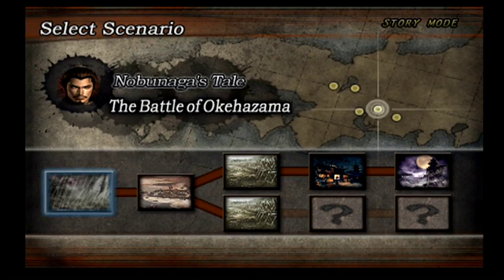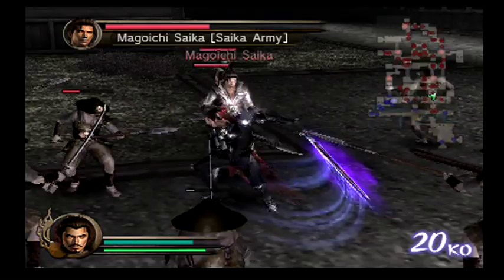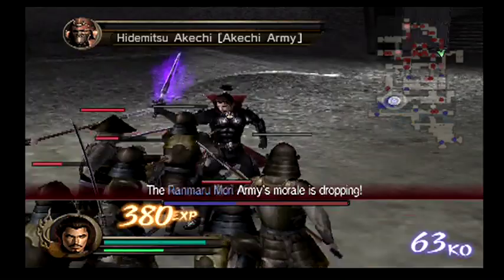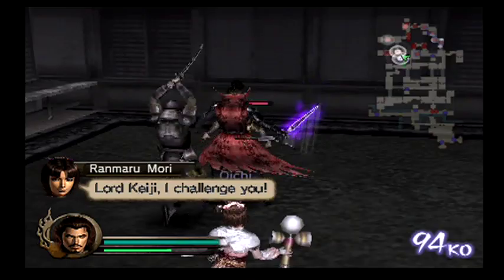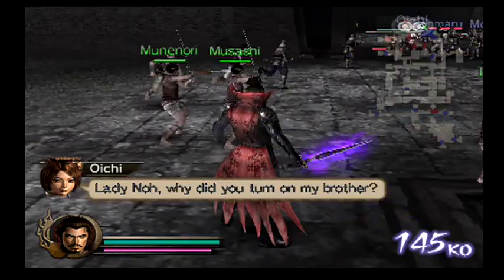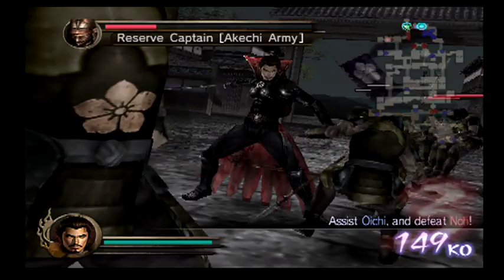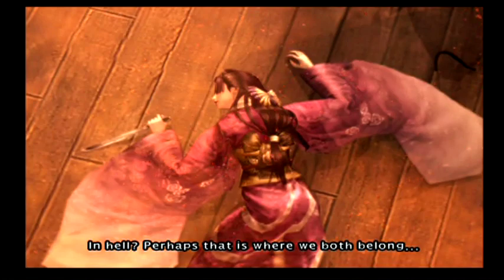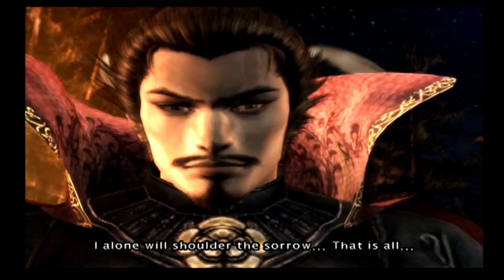Samurai Warriors 100% Mission Guide! Nobunaga Oda Walkthrough! Retaking of Azuchi Castle! Secret!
Hey everyone! Here is the next video in my  Samurai Warriors 100% Mission Guide! Nobunaga Oda Walkthrough is almost and we are on the final mission in the upper tier, which is the retaking of Azuchi Castle! We get his ending here!